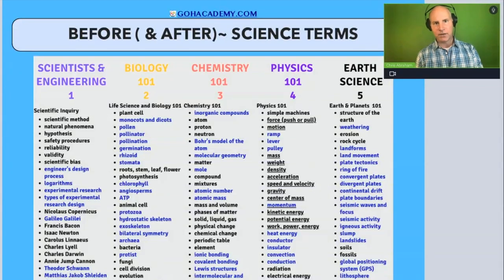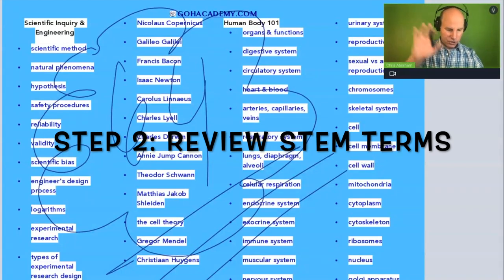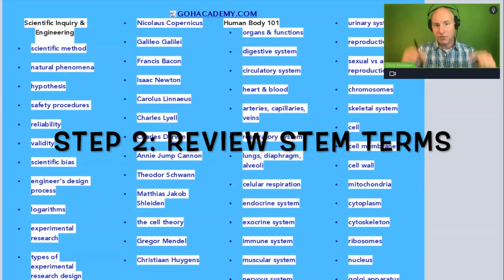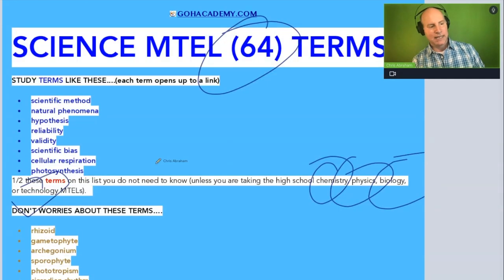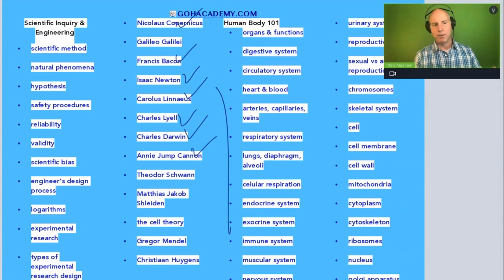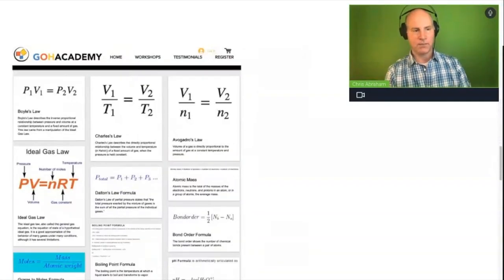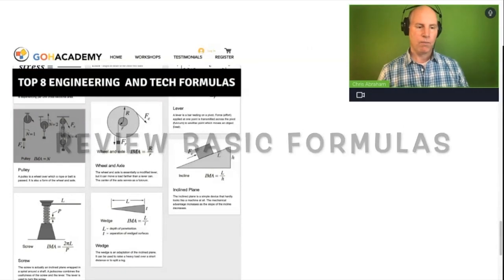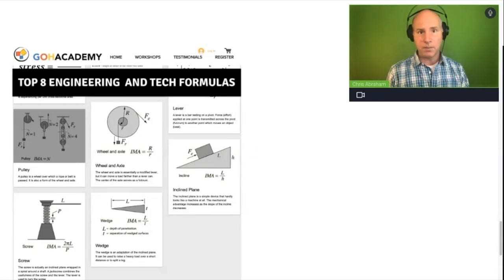GOHSTEM ~ For Teachers Taking The MTEL 64 General Science Test ~ GOHacademy.com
PART 1.1 Class Introduction
PART 1.2 MTEL 278 VS MTEL 03
PART 1.3 MTEL 78 / 278 VS MTEL 68
PART 1.4 Class Structure
PART 1.5 Teacher Consultations
PART 1.6 Teacher Feedback
PART 1.7 Team Poster Challenge
PART 1.8 Play To Win
PART 1.9 MTEL 78 Delayed Test Scores
PART 1.10 MTEL 64 General Science Action Plan

GOHacademy